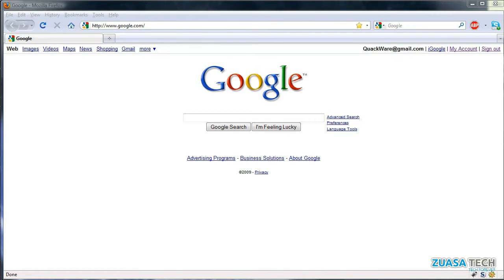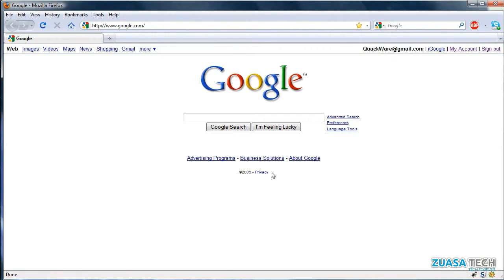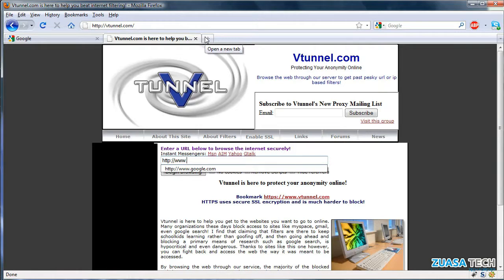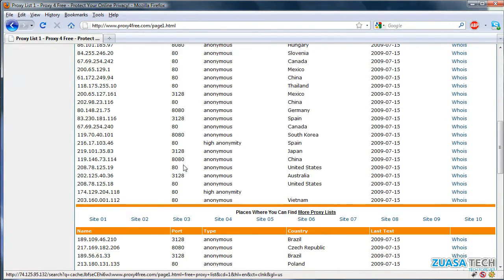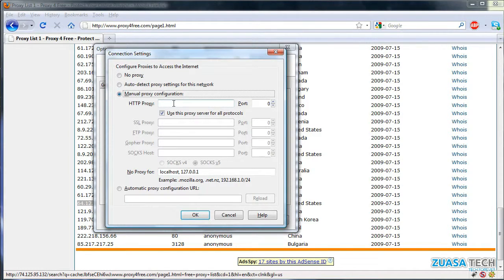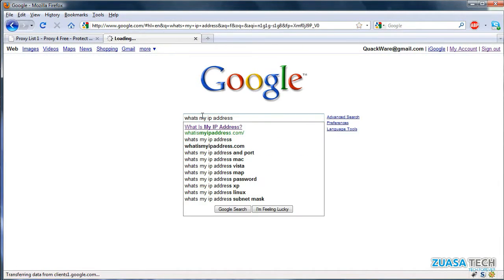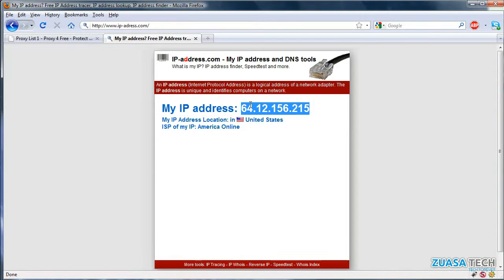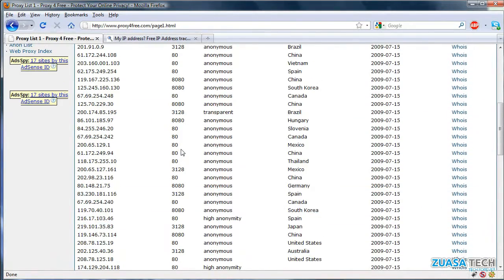How to use a proxy in firefox to hide your ip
❝ Zuasa Tech | Tech Forever

Fore More Cool Stuff | Tutorials | Tips & Tricks | How To | Informational | Reviews And More ❞